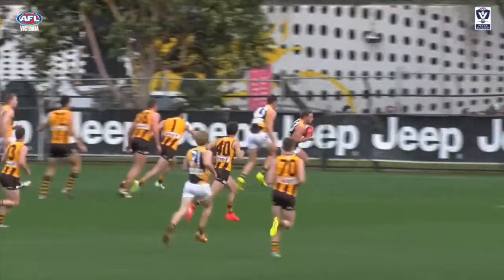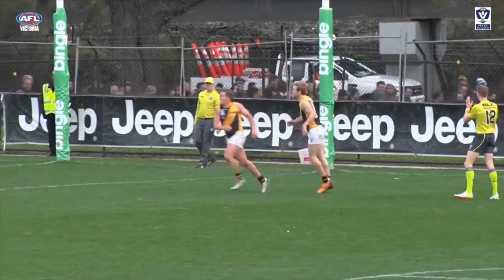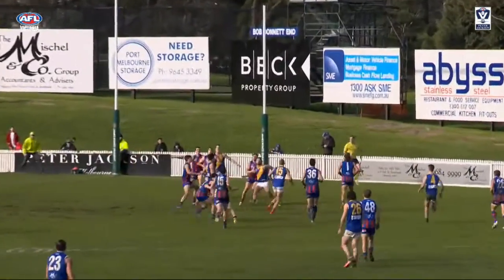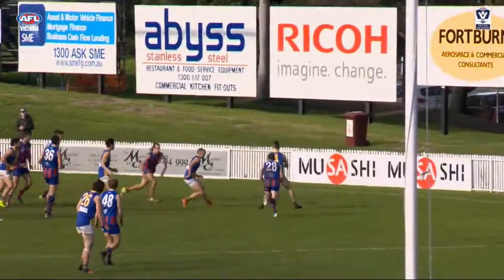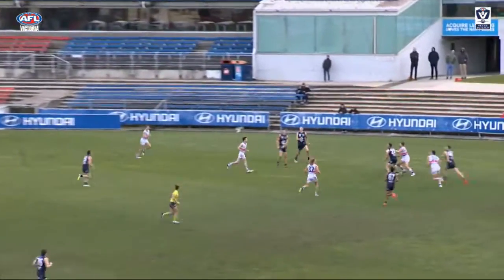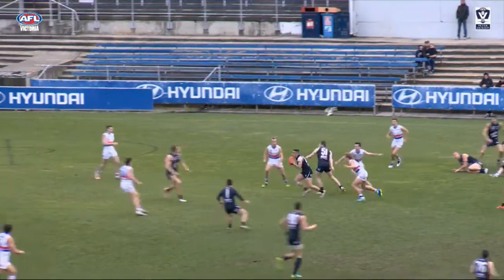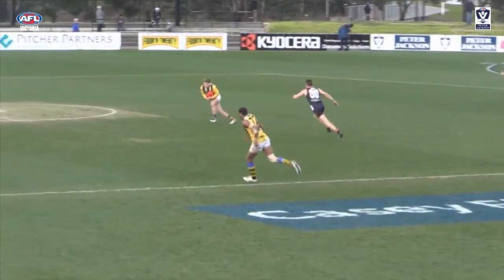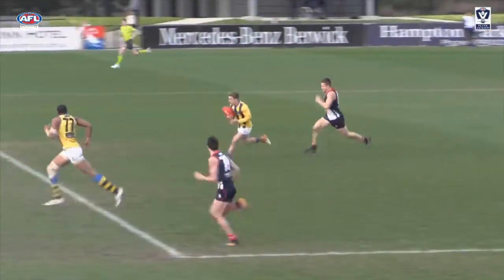Toyota Top 5 Peter Jackson VFL Players of the Week: Round 16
See the Toyota Top 5 Peter Jackson VFL Plays of the Week. This week featuring: Casey Scorpions Jack Grimes, Northern Blues Football Club Hisham Kerbatieh, Richmond FC VFL Tom Couch, Williamstown Football Club Ben Jolley and Sandringham Zebras Cameron Shenton.